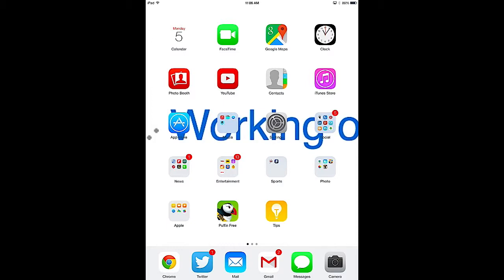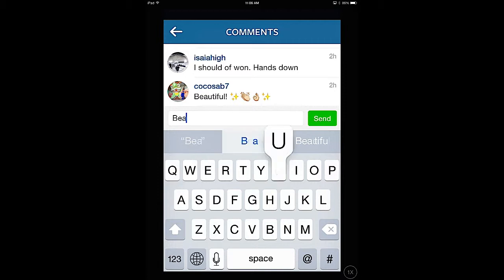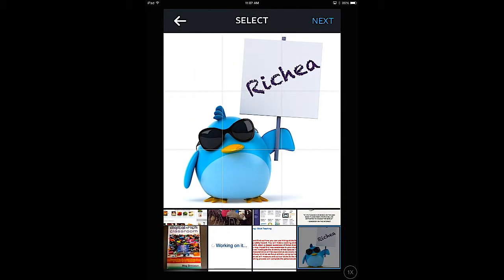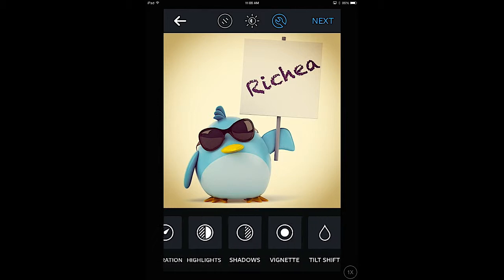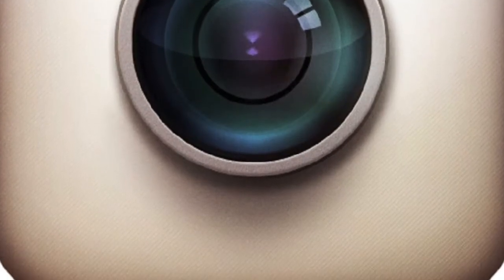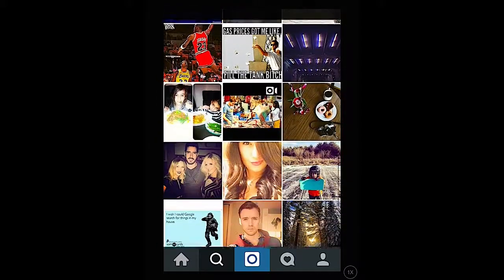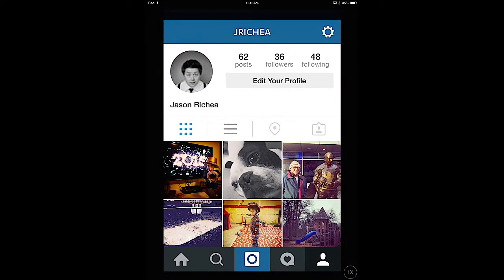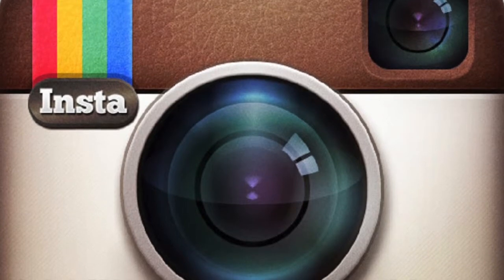Instagram in 5 Minutes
This video is a quick tutorial for Instagram